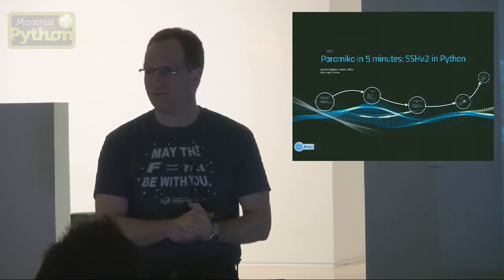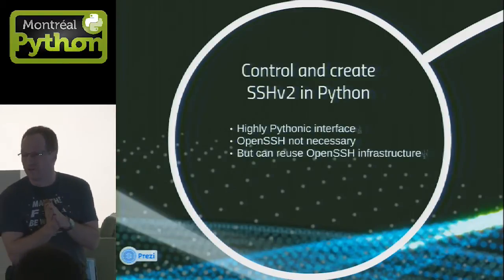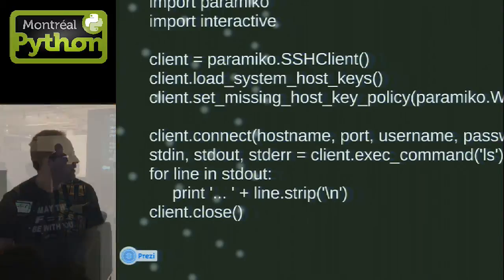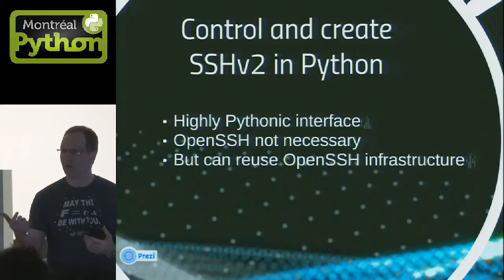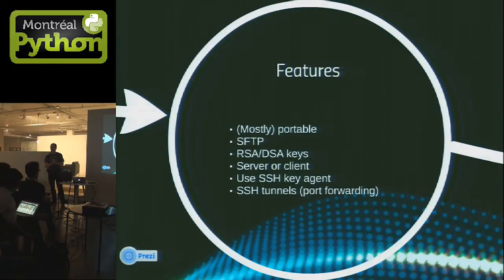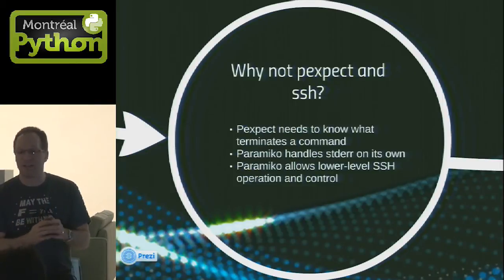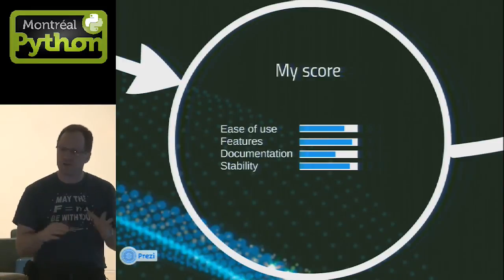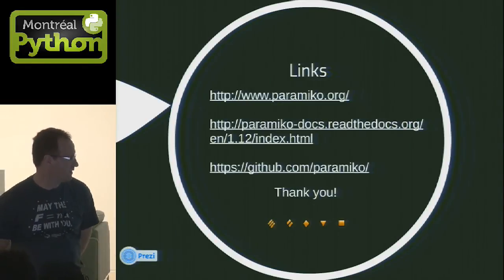Paramiko in 5 minutes: SSHv2 in Python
Montreal, March 10, 2014 - Software Architect and low-level programmer Martin Gadbois shortly presents Paramiko, a Python 2.6+ and 3.3+ implementation of the SSHv2 protocol providing both client and server functionality.